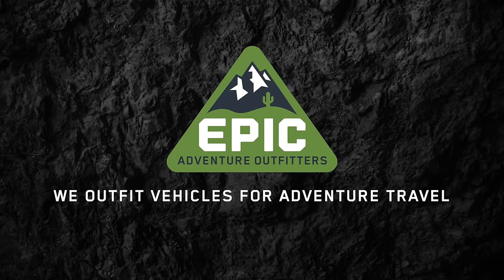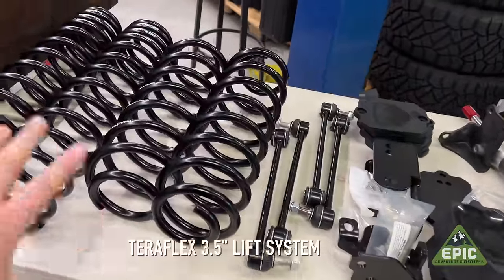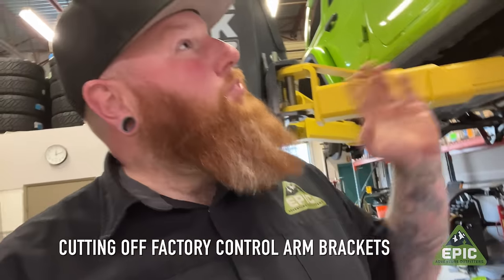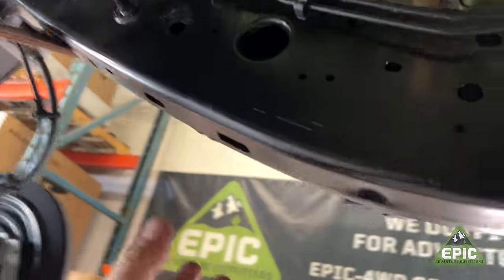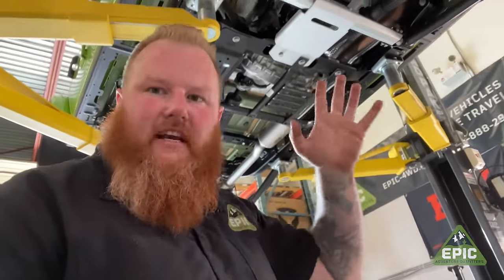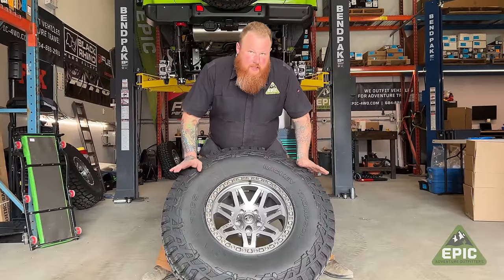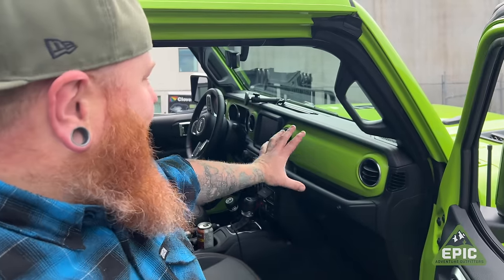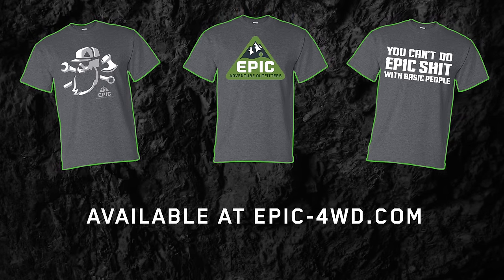Teraflex Long Arm System for Jeep Wrangler JL Rubicon - The Ginger's New Ride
While the EPIC Jeep Mojave, code named "Fluffy" is undergoing an engine transplant, we picked up the Ginger a Wrangler Rubicon in the limited Gecko Green.

Follow along as this build is pieced together with top-shelf parts and accessories.

In this video, the Ginger runs through what is required to install a Teraflex Long Arm Suspension system, complete with Falcon 3.3 Adjustable Shocks. We also debut some new Fuel Wheels wrapped in 37" tires.